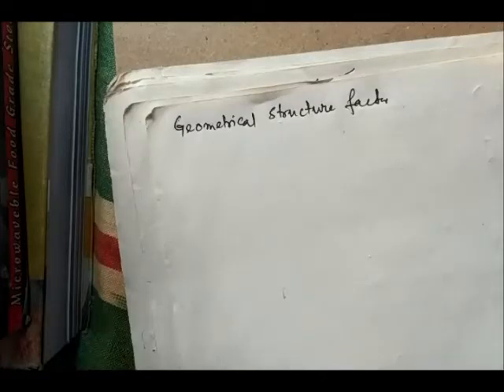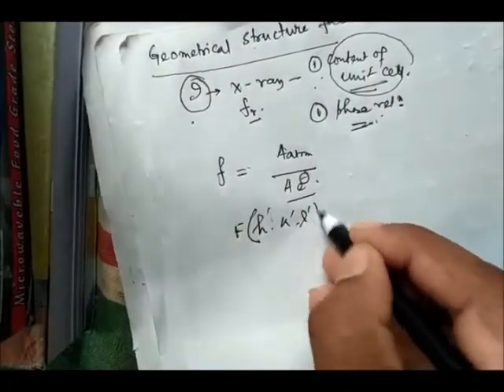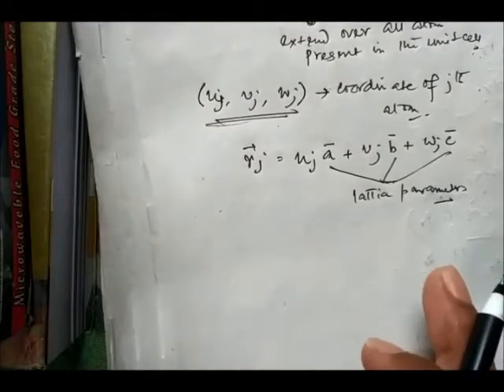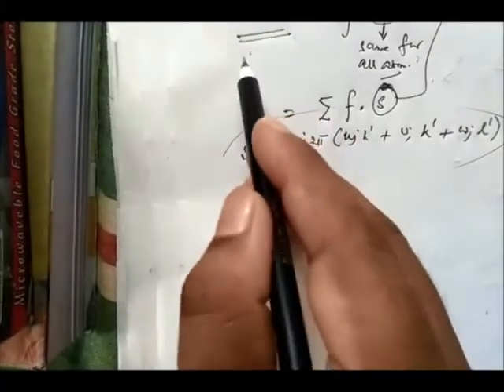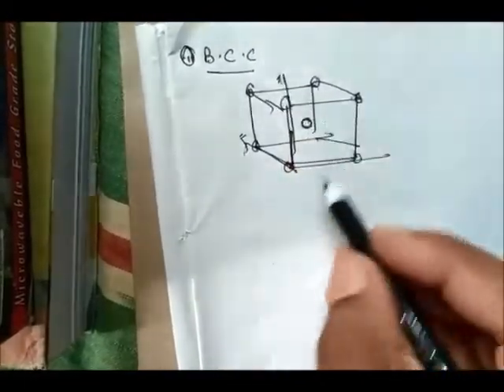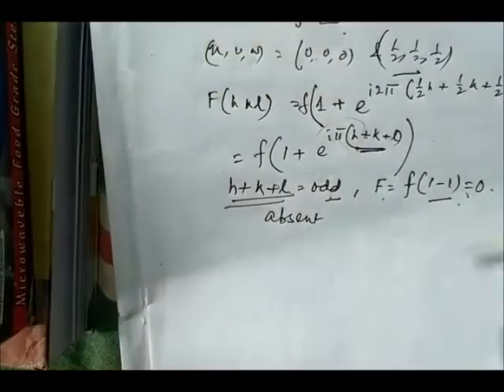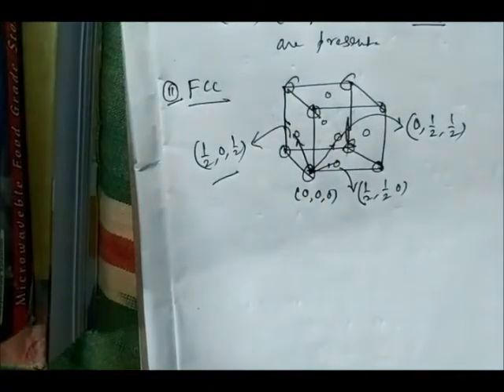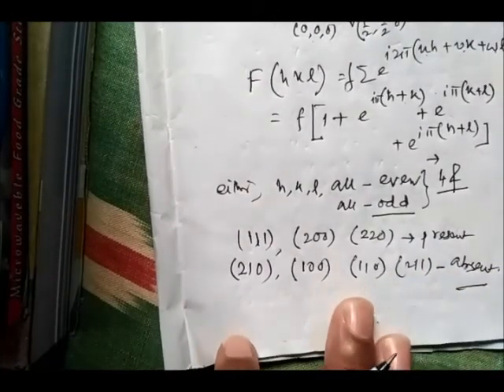GEOMETRICAL STRUCTURE FACTOR BY Dr. SOUMEN GHOSH, Assistant Professor, Chakdaha College, Nadia, W.B.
Scattering by whole crystal lattice basically the unit cell.

Useful for B.Sc Physics Students